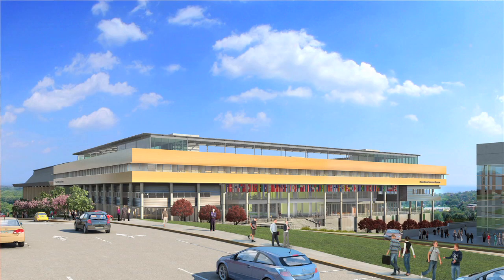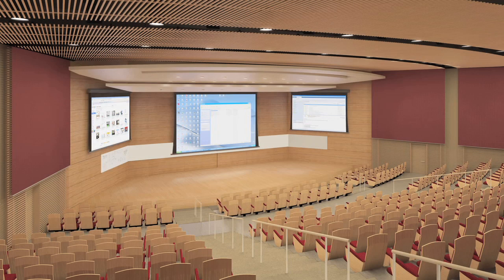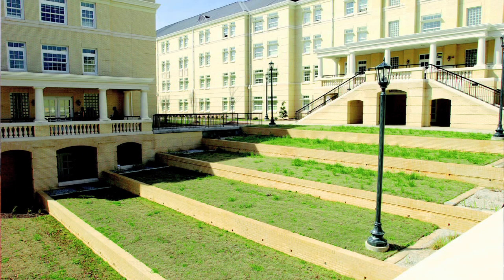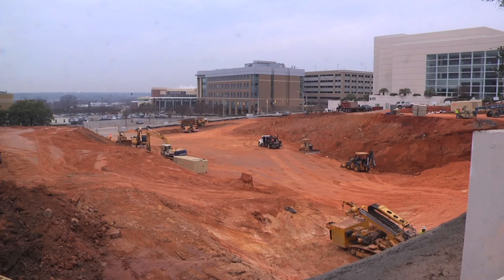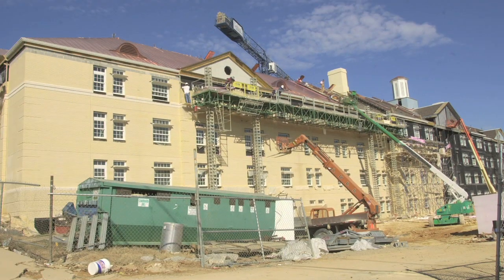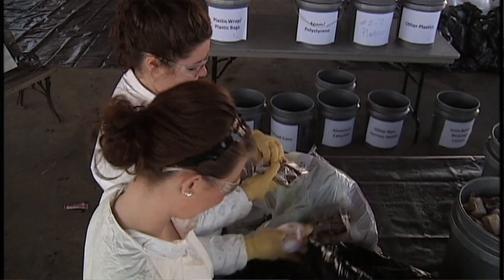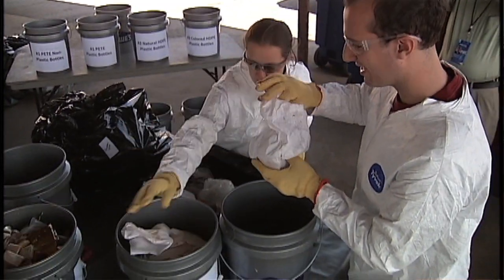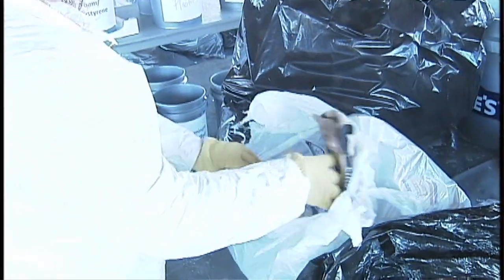Focus Sustainability: Building a LEED campus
When the Darla Moore School of Business is completed next year, the University of South Carolina will have 1.2 million square feet of green building space. The goal is for the Moore School to become the largest net-zero building in the world.